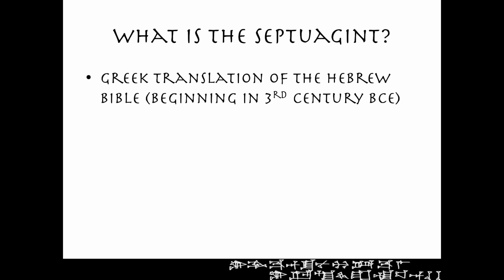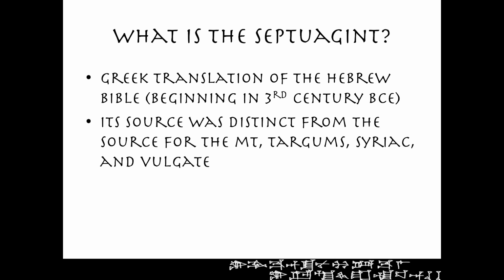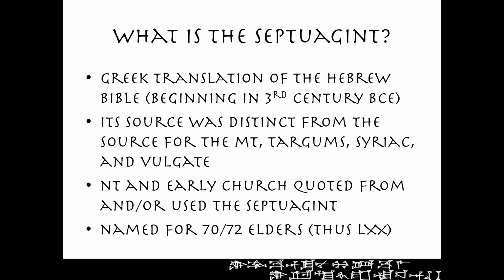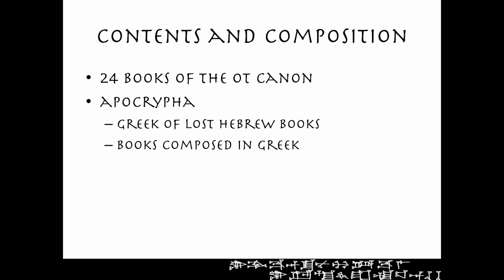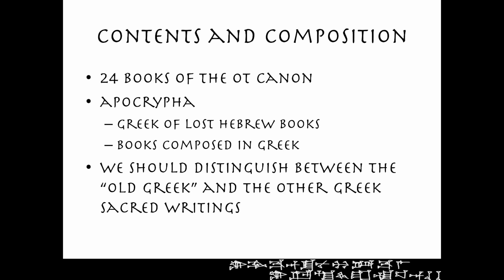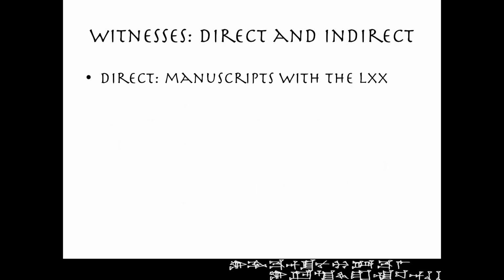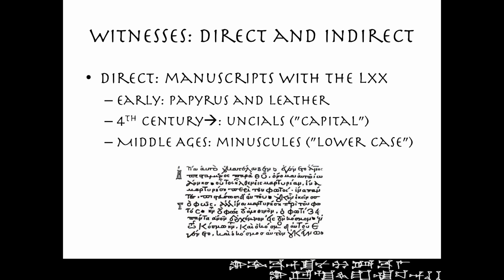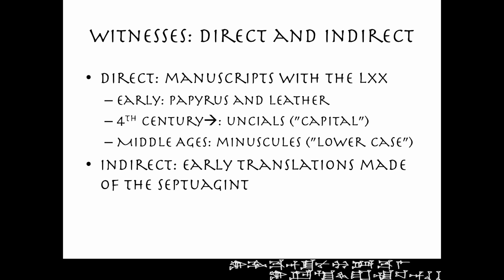The Septuagint (LXX) - An Overview of Its Textual Criticism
What is the Septuagint, which is often written the "LXX"? Dr. Josh gives a brief overview of this ancient version.

Books by Digital Hammurabi Press:
NEW!
The Atheist Handbook to the Old Testament
Joshua Bowen (2021)

Learn to Read Ancient Sumerian for the Absolute Beginner
Joshua Bowen & Megan Lewis (2020)

Did the Old Testament Endorse Slavery?

Learning to Pray in a Dead Language: Education and Invocation in Ancient Sumerian
Joshua Bowen (2020)

Dr. Josh gives an overview of the sources for the Septuagint!

- collection of free and open-access data - University of Chicago Oriental Institute, great collection of free books and articles - general encyclopedia on the ancient world - Mesopotamian literature
- collection of projects relating to Mesopotamia - Pennsylvania Sumerian Dictionary